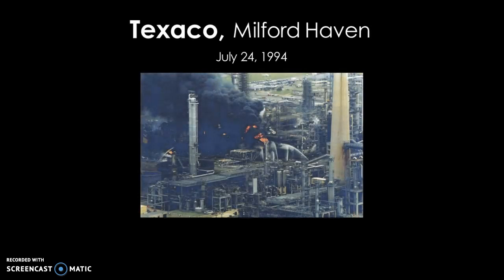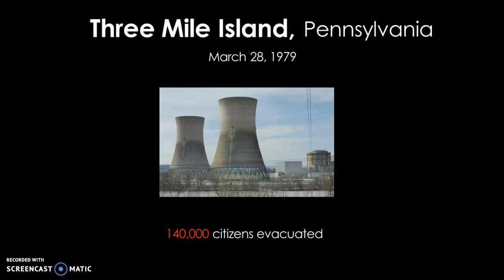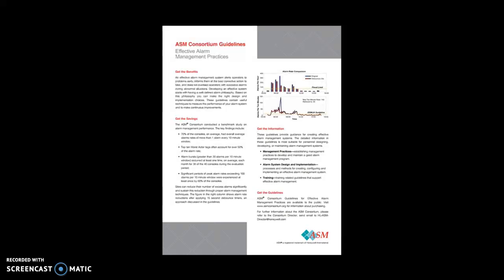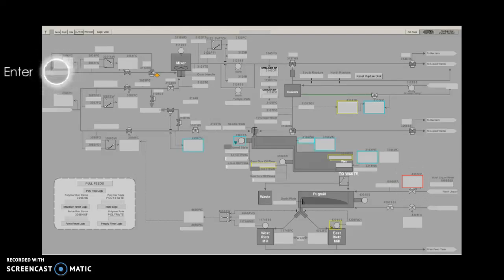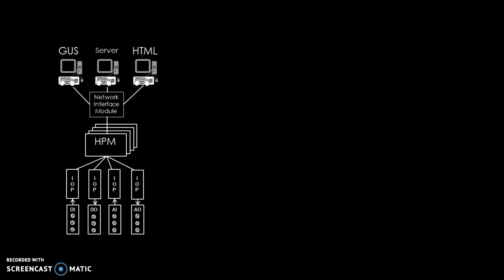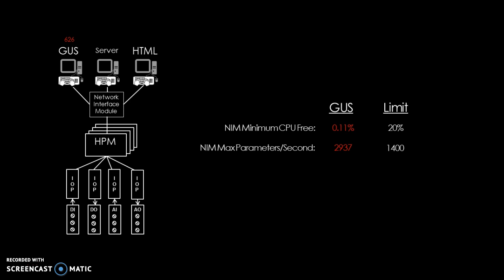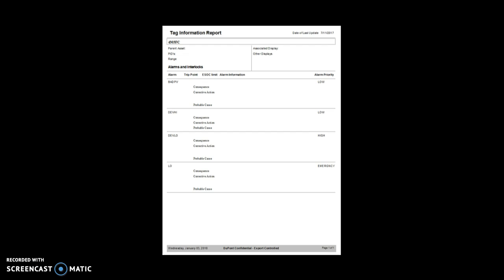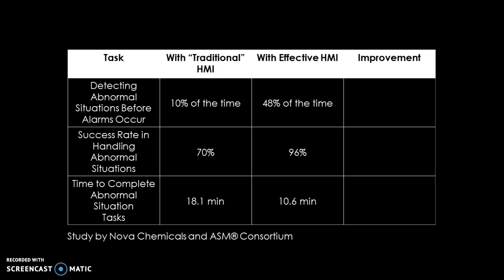Alarm-Optimized HMIs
2018 NCWIT Collegiate Award Submission